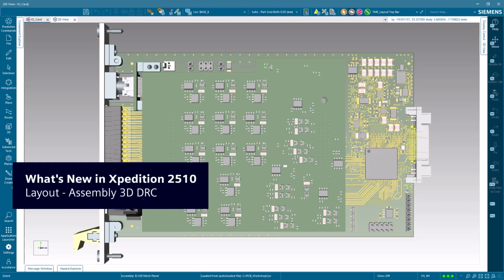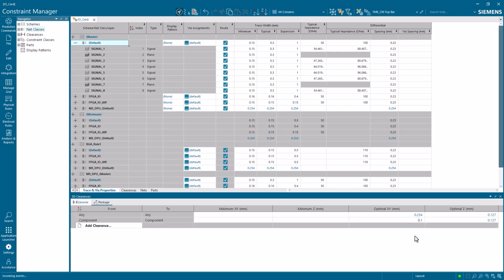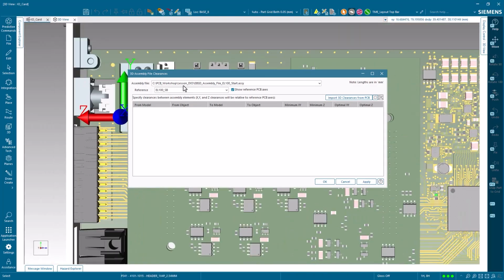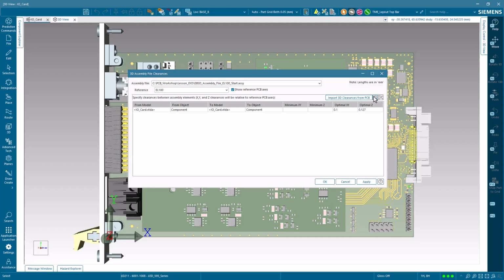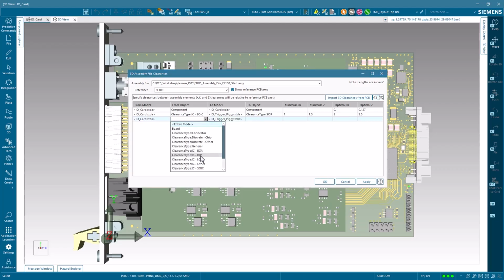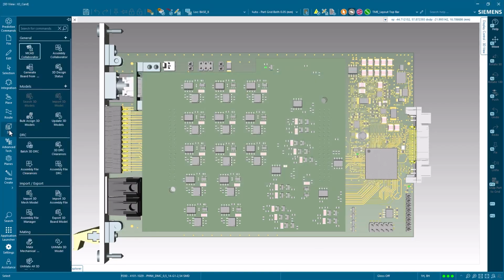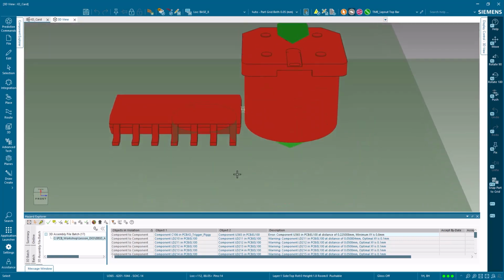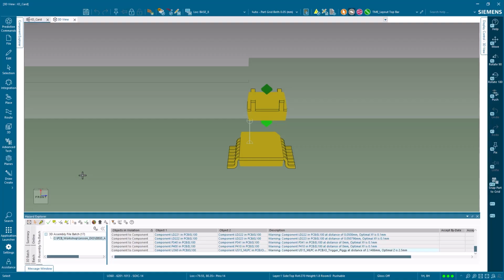WhatsNew Xpedition 2510 Assembly 3D DRC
Avoid costly PCB respins caused by mechanical interferences with Xpedition’s powerful 3D Design Rule Checks (DRC)! This video demonstrates how to use assembly file checks to identify and resolve conflicts between PCB designs and mechanical assemblies early in your workflow.

Key features include:
• Creation of project-level 3D design rules that can be shared across all designers and projects
• Definition of reference coordinate systems accommodating rotated PCBs with varying orientations
• Setting orthogonal clearance rules with precise X-Y and Z-axis minimum distances between components across multiple cards
• Running assembly file DRC to instantly detect violations and generate comprehensive logs
• Visualizing interference details such as violation types, offending objects, and gap measurements in Hazard Explorer

By leveraging these 3D DRC capabilities, you can catch and correct assembly issues faster, reduce verification times, and significantly minimize the risk of design respins.